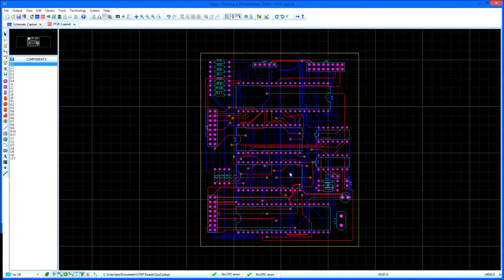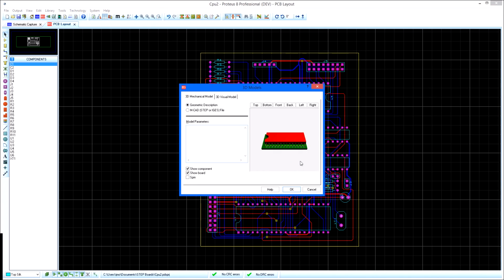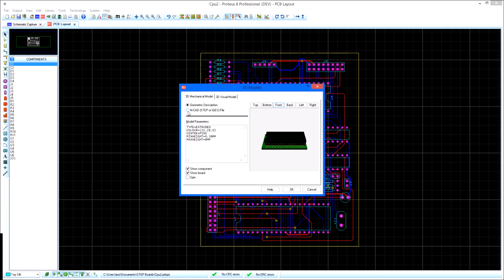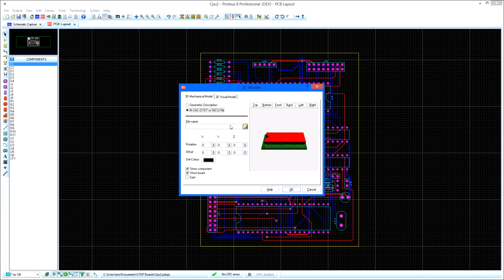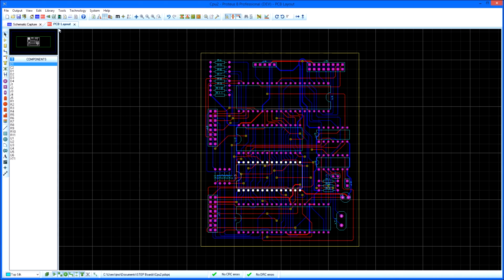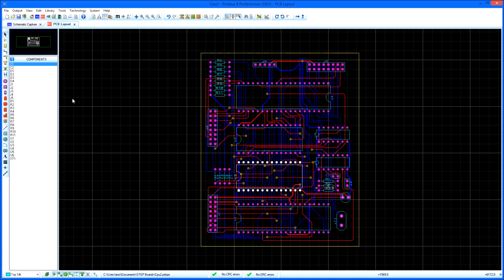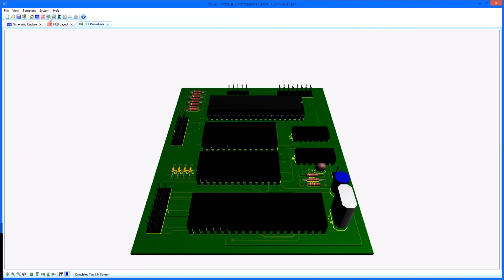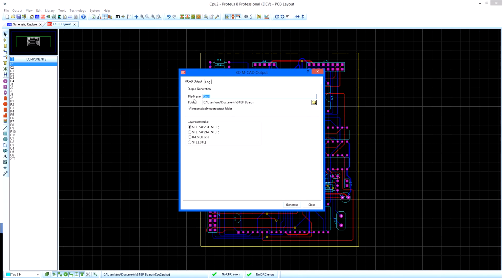Proteus Support for STEP and IGES File Formats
A video on how Proteus PCB Design Software can import 3D models in the STEP and IGES formats for use within the 3D viewer and export boards for use in your preferred MCAD software package.